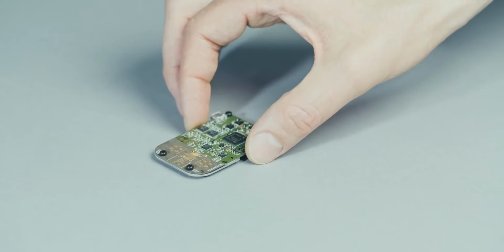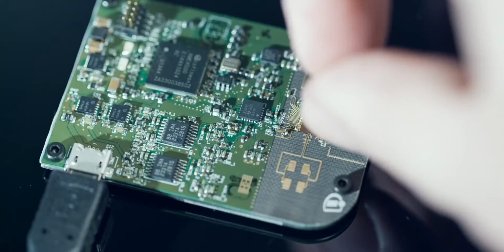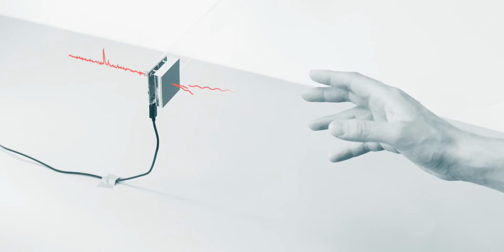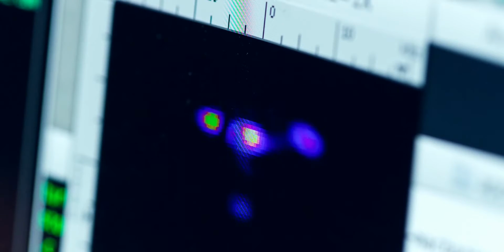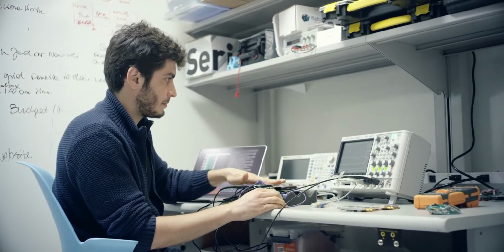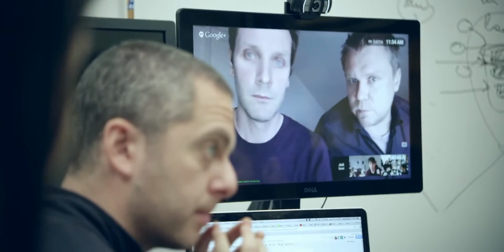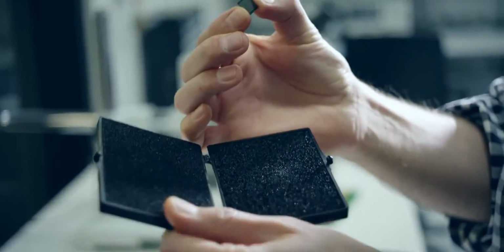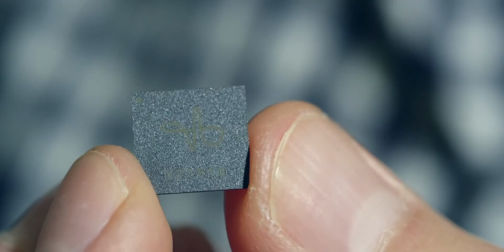Google Proyecto SÓLI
Google Proyecto Soli